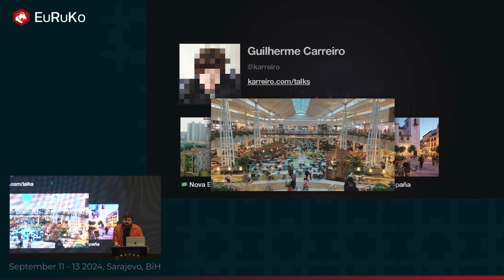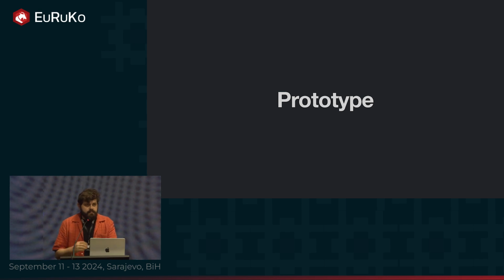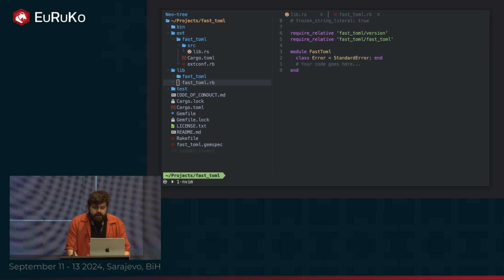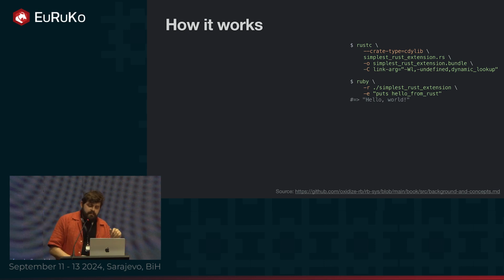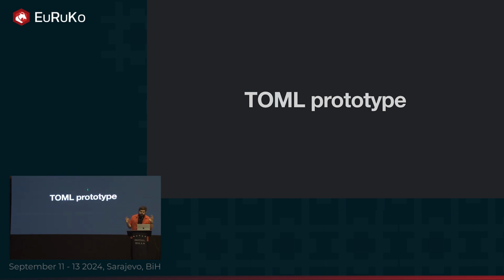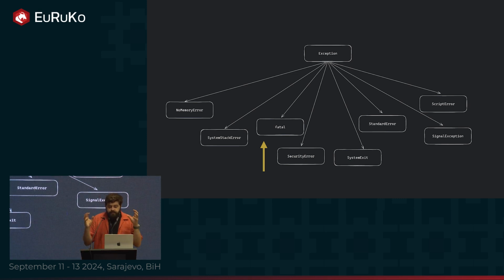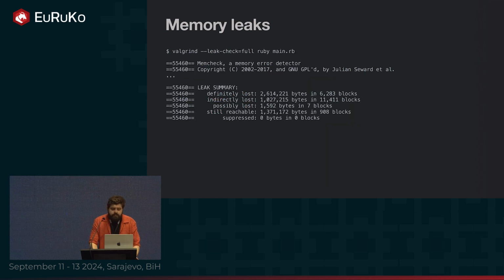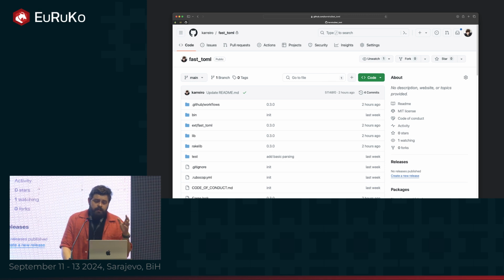Guilherme Carreiro, "Building native Ruby extensions in Rust"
2024 is such a great time to be a Ruby developer! The language is improving with initiatives like YJIT, enhanced GC, and Prism.

Even when we face language boundaries, we no longer need to default to C. Extending our gems using the modern and fast tooling provided by the Rust ecosystem is easier than ever.

In this talk, I will share my journey at Shopify in creating a Ruby gem with a Rust native extension, discuss the advantages, challenges, good practices, and how to avoid common pitfalls.